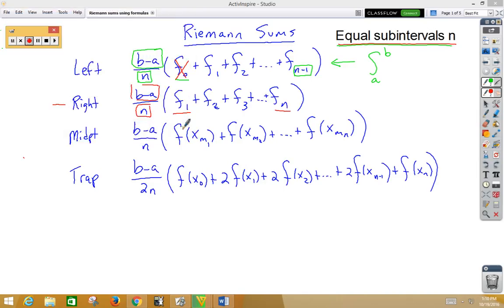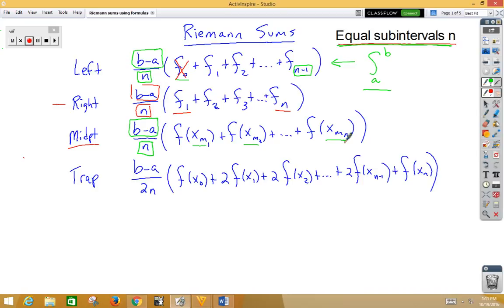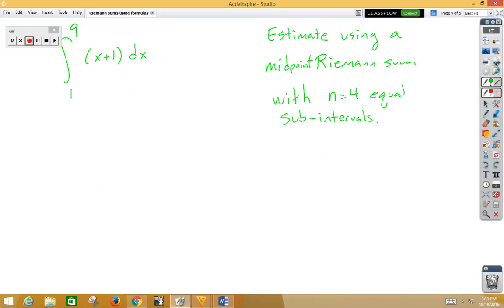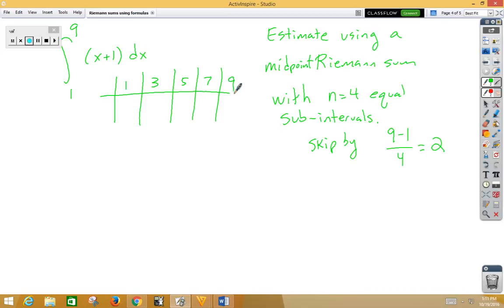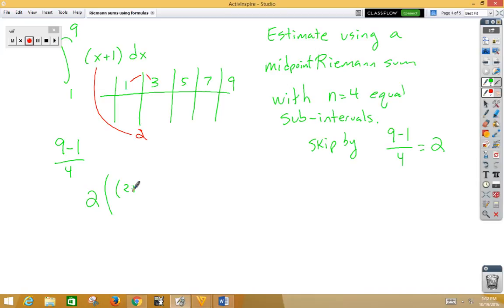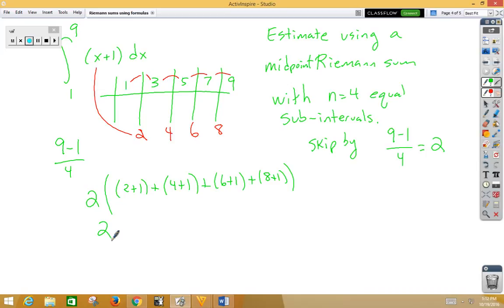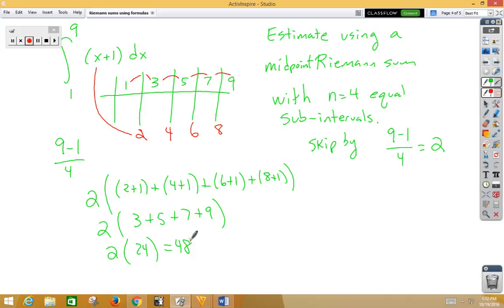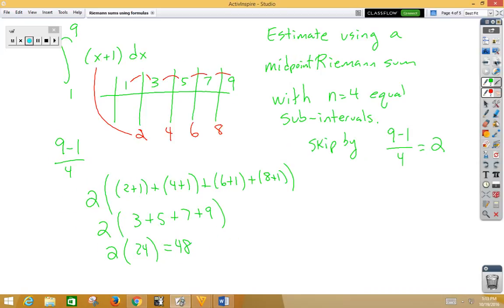formulas and midpoint Riemann sums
midpoint Riemann sums